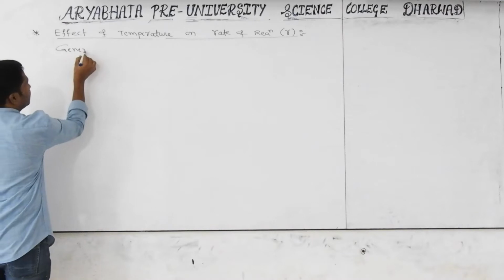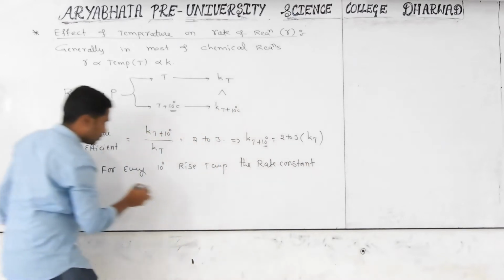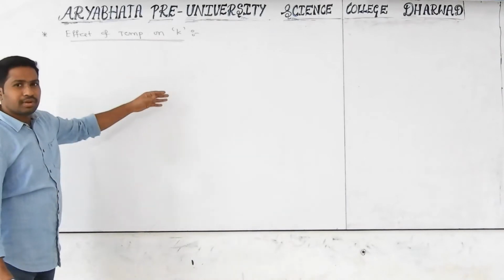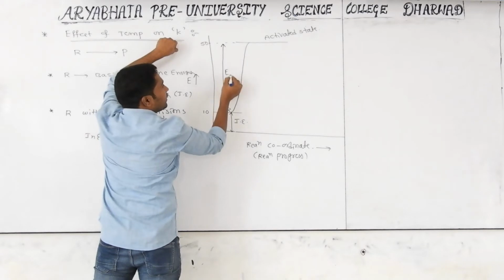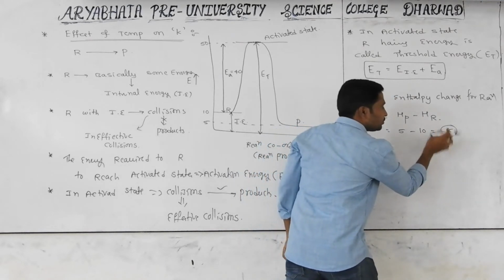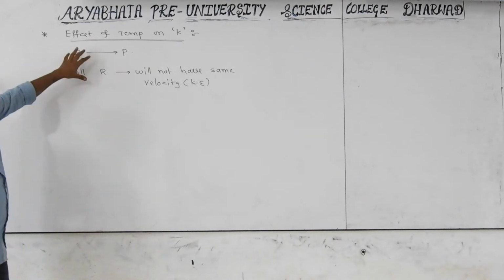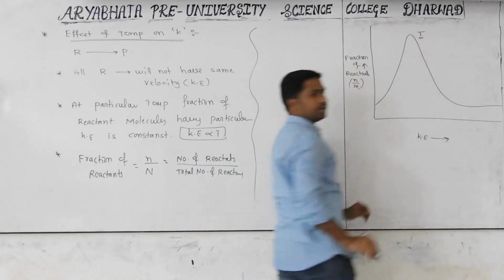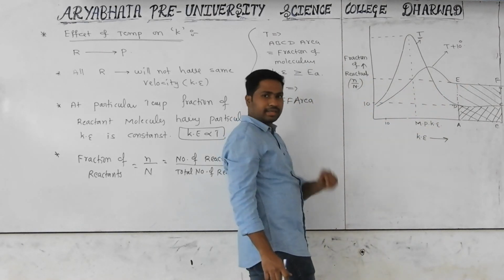Konnurs Aryabhata theory classes Prof Nageswara Rao Sir CHEMICAL KINETICS PART 11